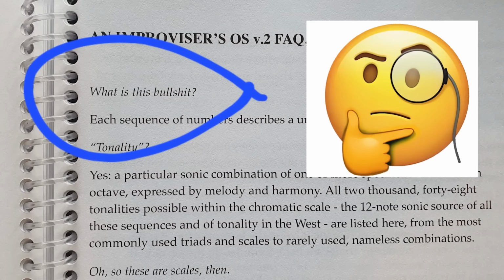The Craziest Guitar Book! An Improviser's OS by Wayne Krantz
The drone app used in the video is called Tanpura Drone.